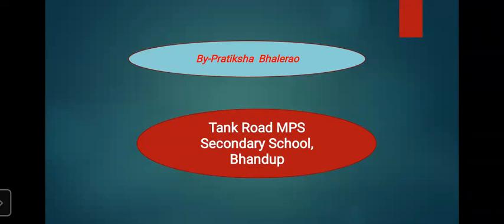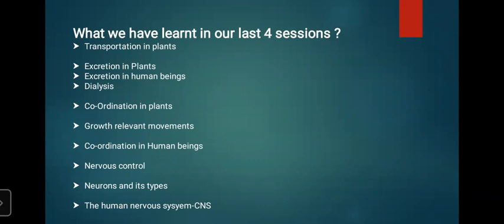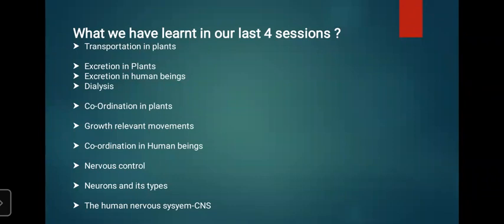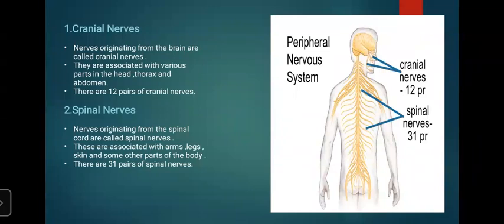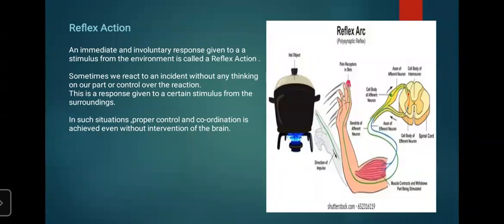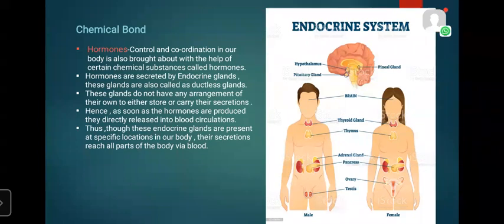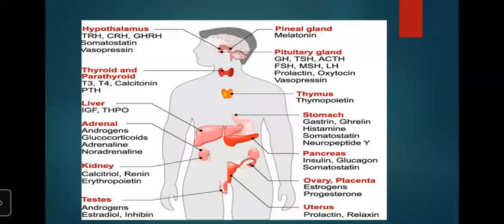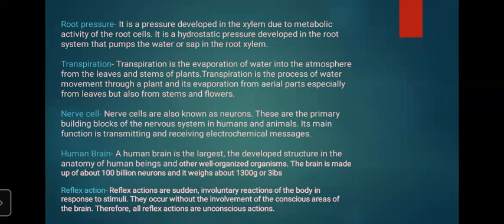Std 9th // Science // Life processes in living organisms Revision by Mrs. Pratiksha madam//